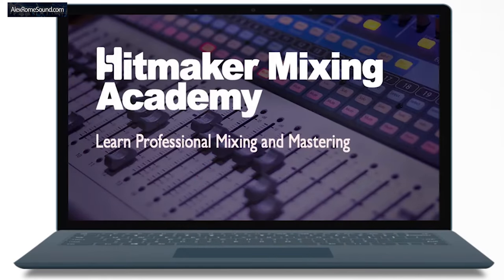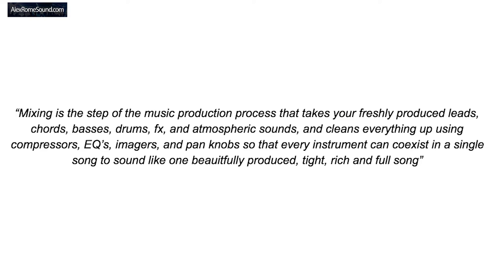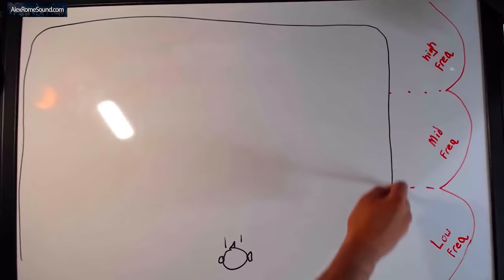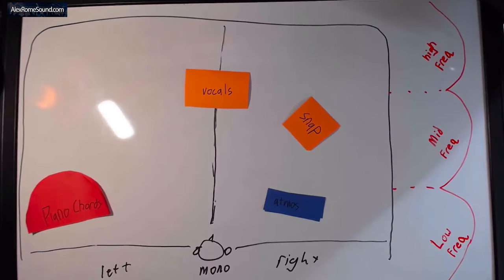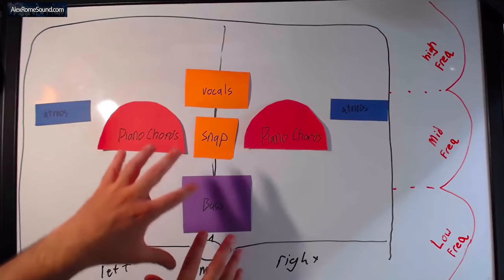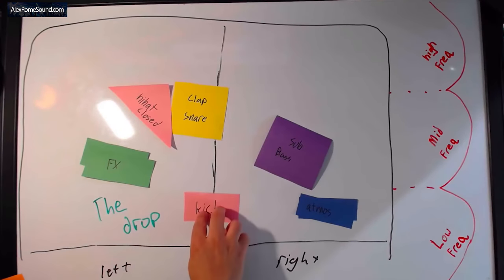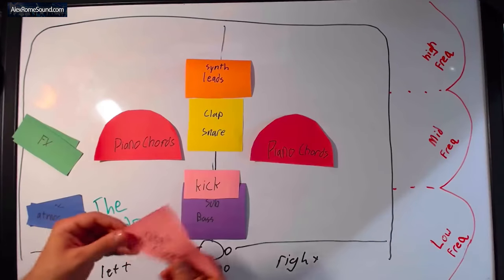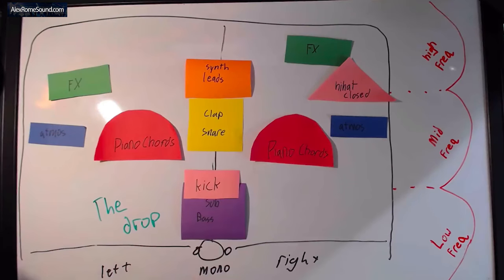How Martin Garrix No Sleep is Mixed (Visual Demonstration)